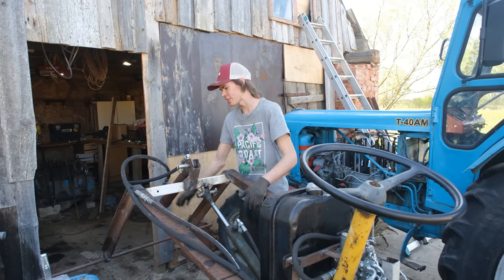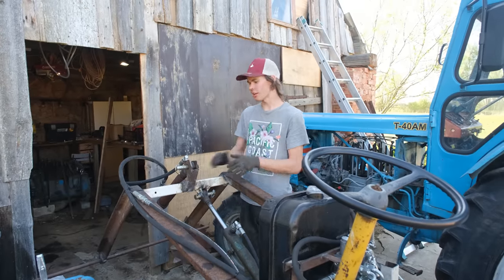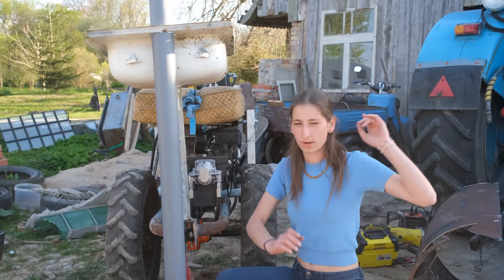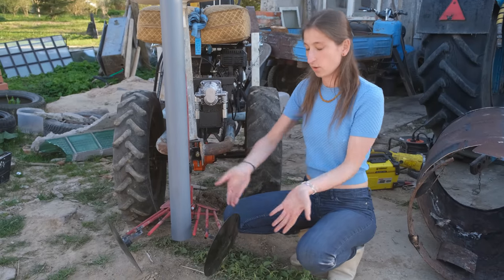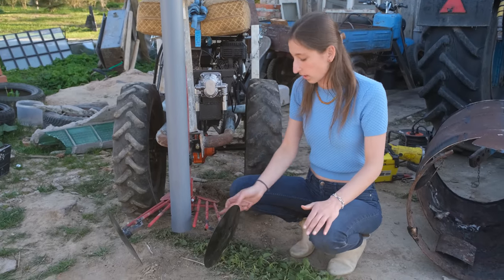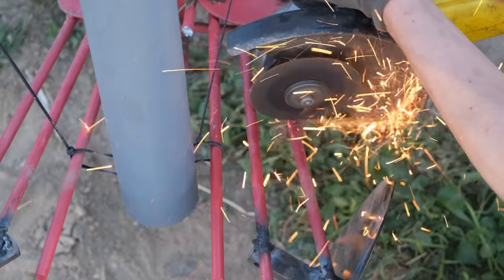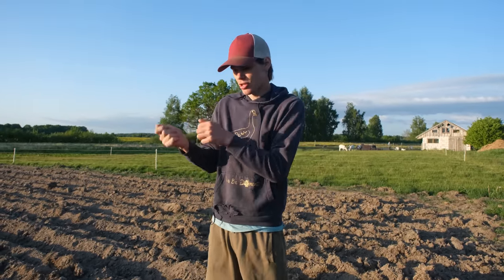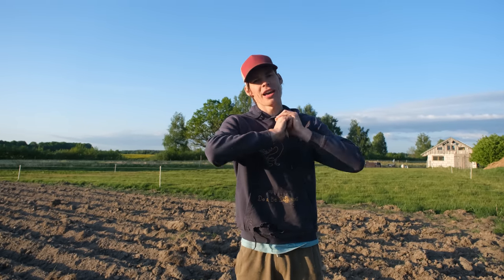SELFMADE Potato planter?!